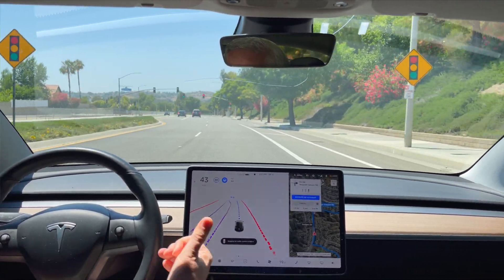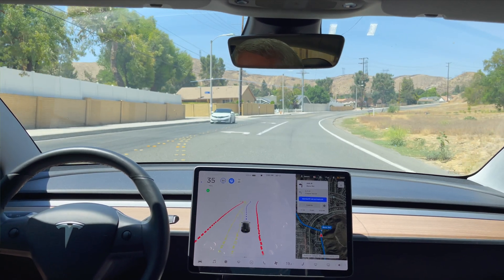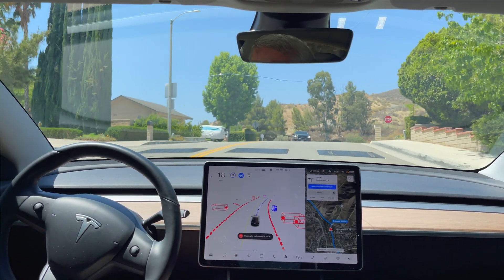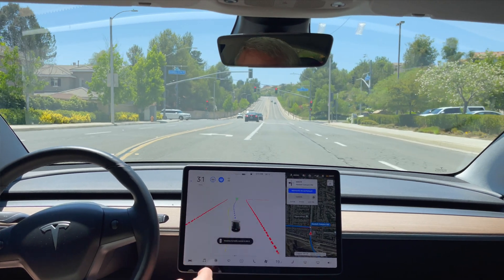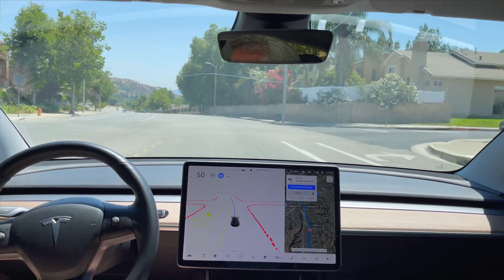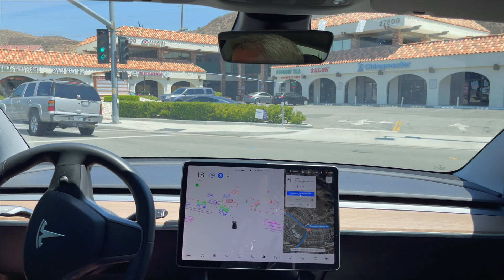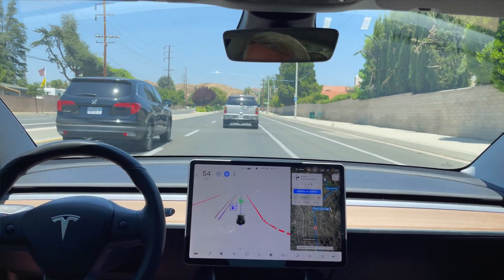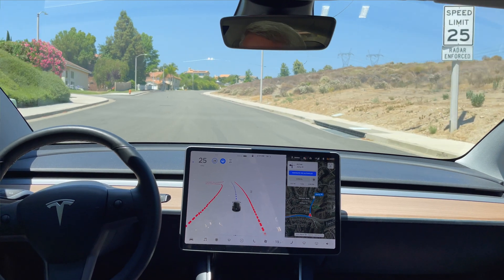Model 3 - Beta FSD 8.2 - Test Loop 1 - 2021.4.11.1 - 20 June 2021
It has been some time since I have done a video showing how FSD Beta is doing so thought I would head out on this beautiful Sunday and do a couple videos.

Here is Test Loop 1 showing the current status of FSD Beta running v8.2. Hopefully we should see v9 in the next week or so.

As you can see the current build of FSD Beta is doing well but of course has room for improvement. Will be really interesting to see how everything changes with pure vision with v9 of FSD Beta.